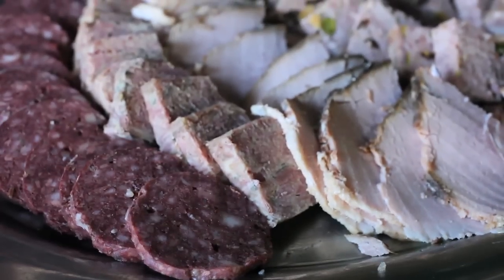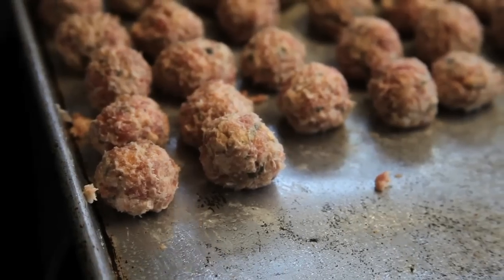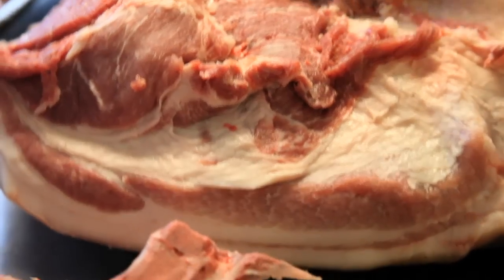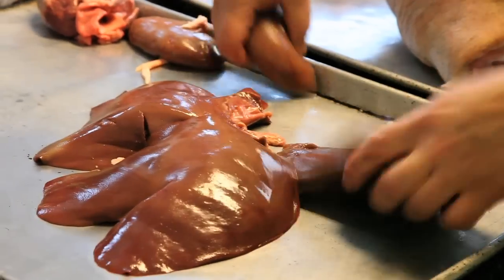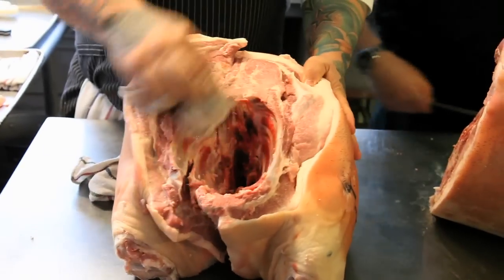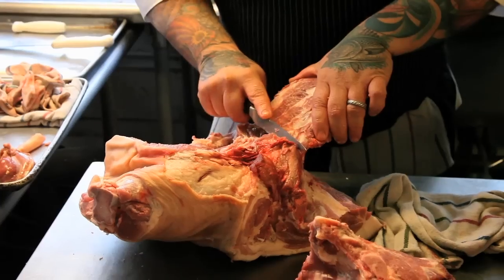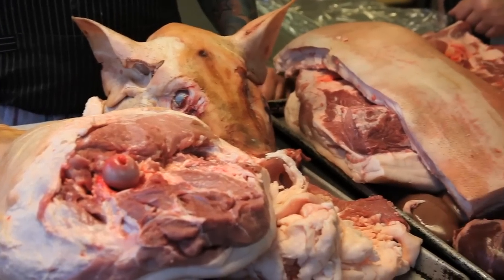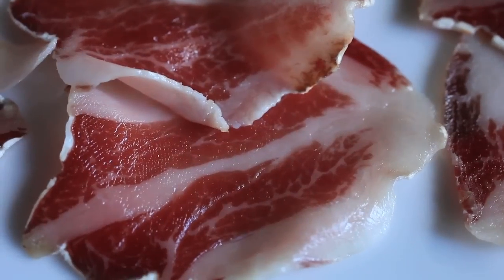Matt Jennings & Mike LaScola Talk Nose-To-Tail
Chef Matt Jennings (La Laiterie in Providence, Rhode Island) and Chef Mike LaScola (American Seasons in Nantucket, Massachusetts) talk nose-to-tail.

Shot at American Seasons' Hogtoberfest, October 2011.
Video/Audio: J. Kenji Lopez-Alt
Editor: Jessica Leibowitz